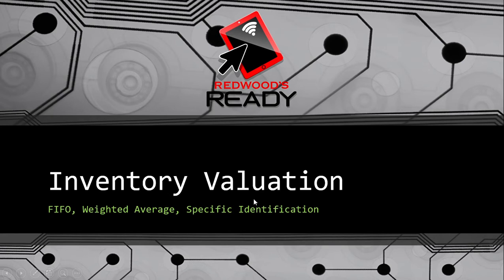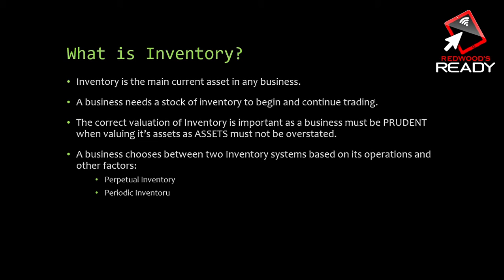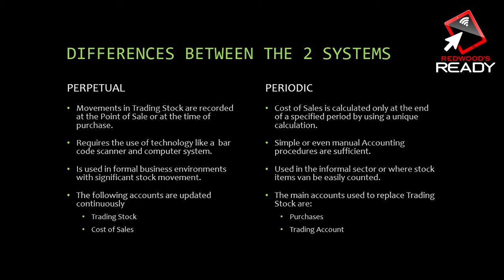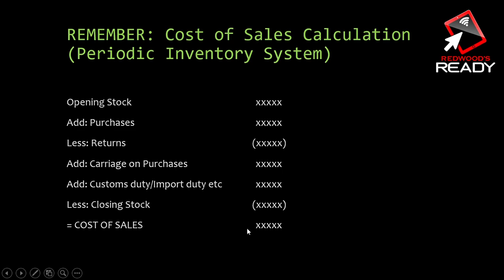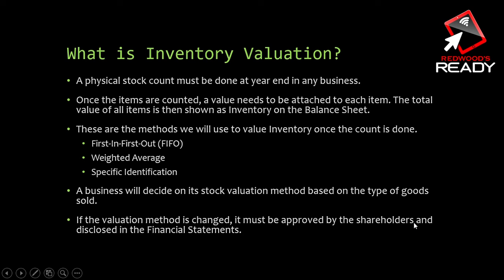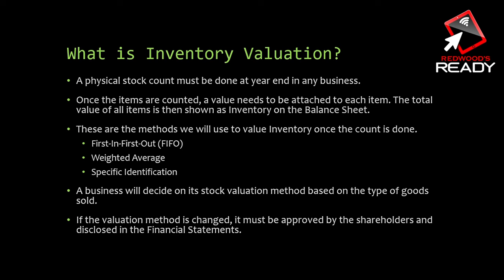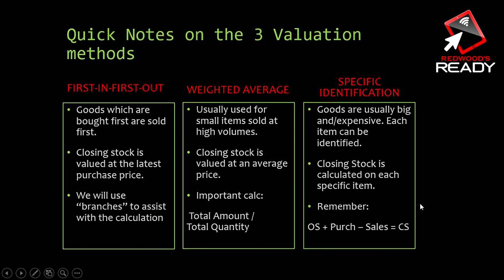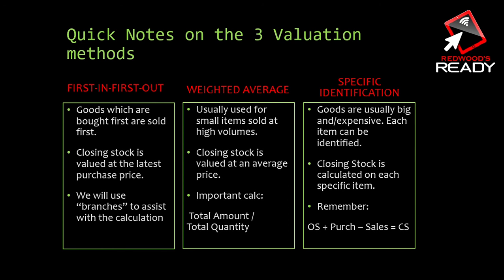Presentation - Inventory Valuation 2020 04 20